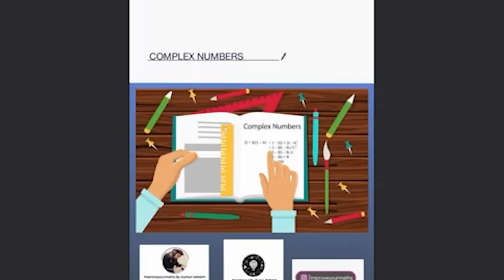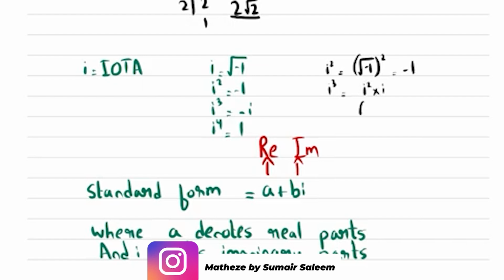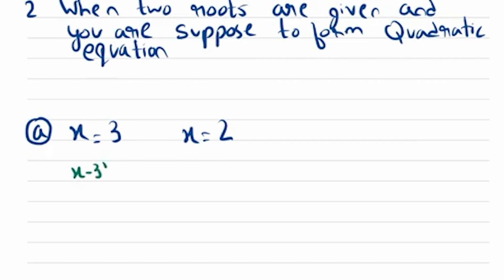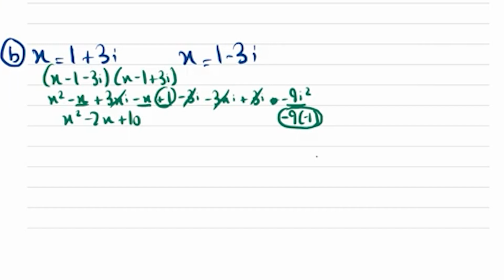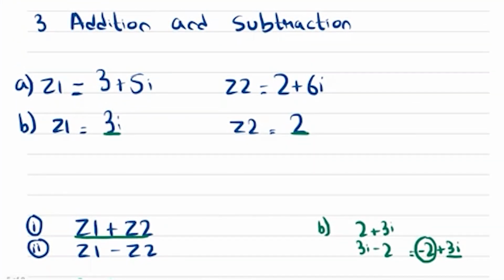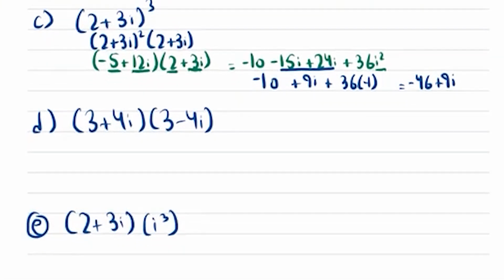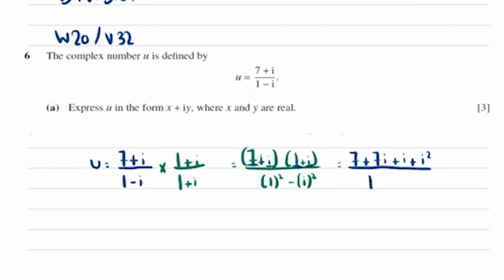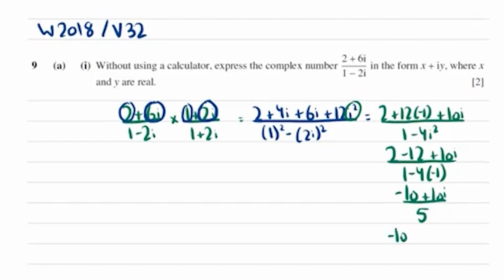Lesson 1: Complex Numbers - Standard Form, Conjugates & Operations (Hindi/Urdu) | A2 Math 9709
📚 Lesson 1: Introduction to Complex Numbers
In this lesson, we cover:
✅ Standard form of complex numbers (a + bi)
✅ Complex conjugates and their properties
✅ Forming quadratic equations using complex numbers
✅ Basic operations: Addition, subtraction, multiplication, and division

🎧 Explained in Hindi/Urdu for easy understanding.
🚀 Master this topic to boost your confidence and ace your exams!

Gain full access to all perfected lessons, class recordings, resources, and practice material and solved past papers